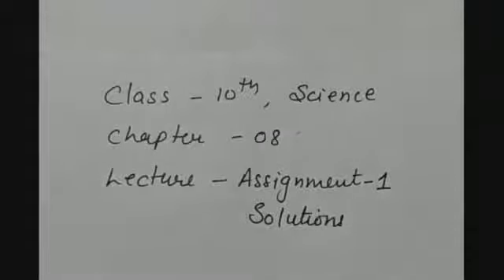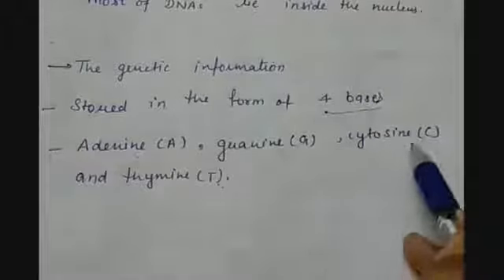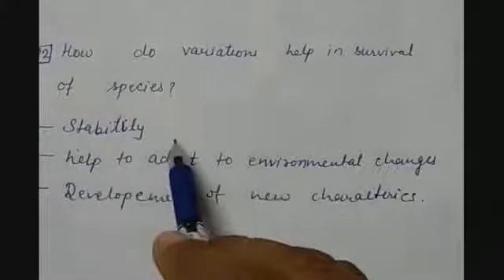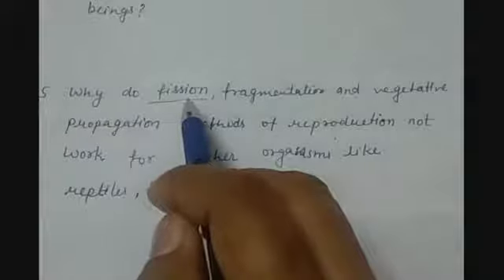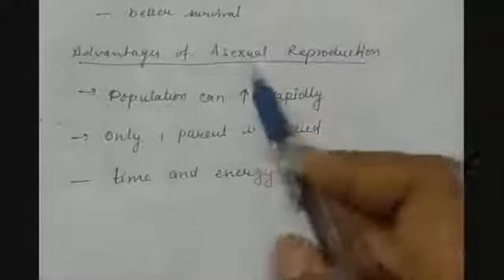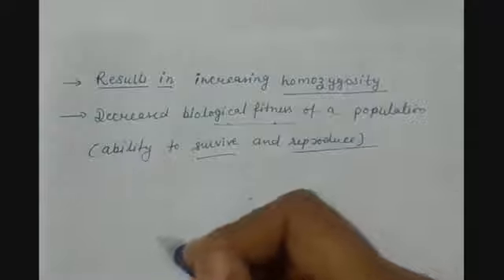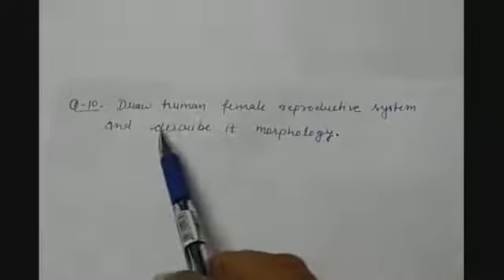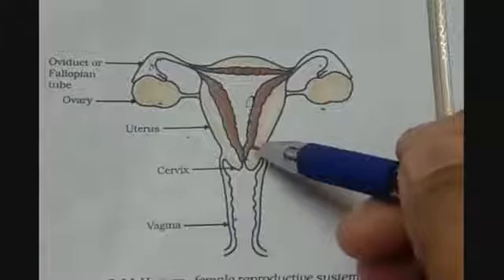Class-10th, Science, Chapter -08 How Do Organisms Reproduce ,Assignment -1 Solutions